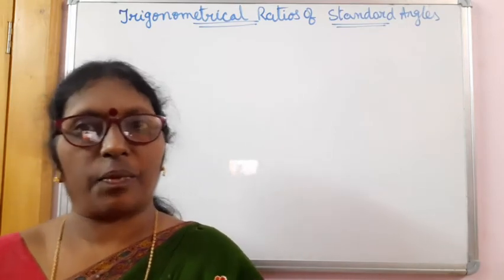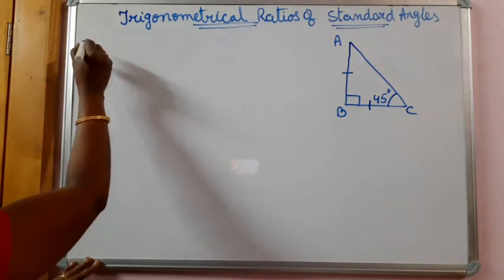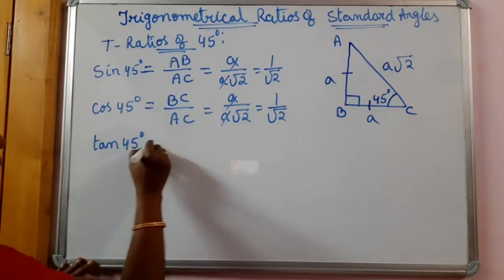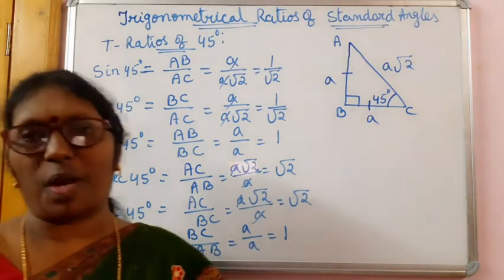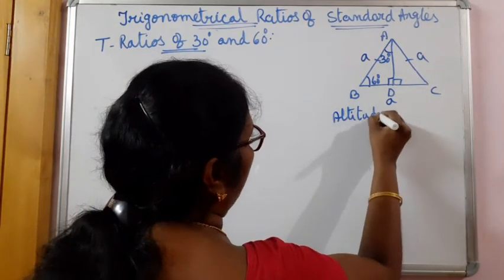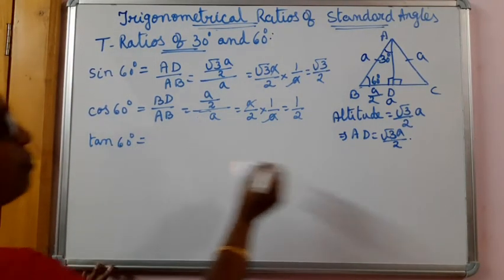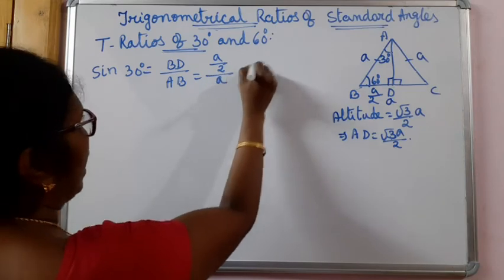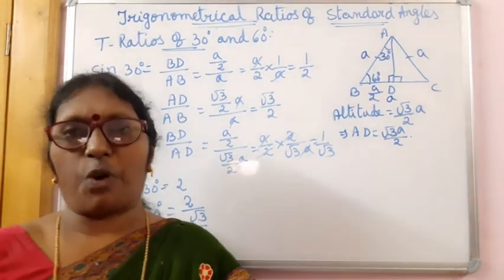Trigonometrical Ratios of standard angles (Part-1),Class-9,Mathematics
How to find Trigonometrical Ratios of standard angles # Tabular form of T-Ratios of Standard angles